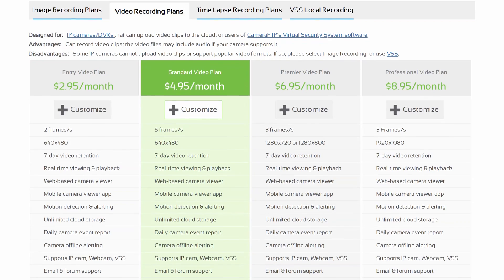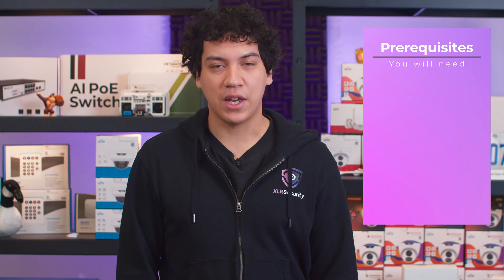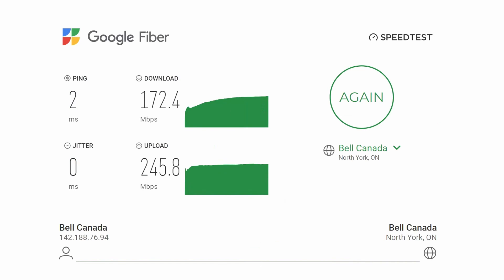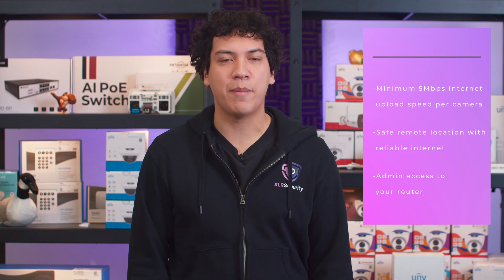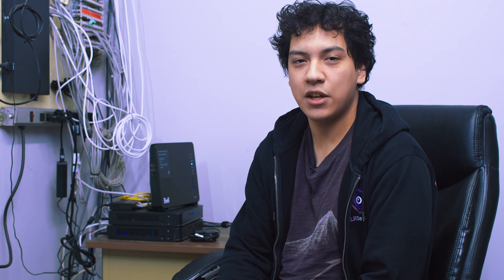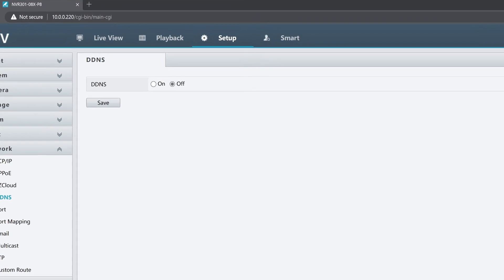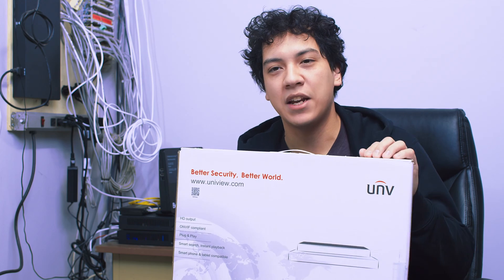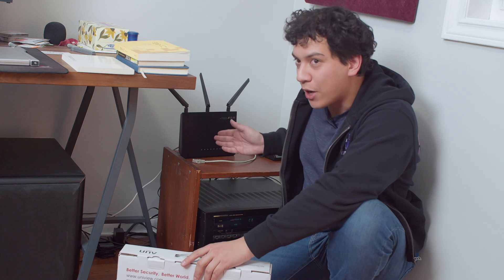Create your own NVR Cloud Backup (requires a bit of technical knowledge)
Looking for a way to backup your security camera footage to the cloud? We'll show you how to setup your own cloud server for $0 per month!

This method works with Uniview cameras, and it should also work with other brands such as Hikvision, Dahua, Lorex, Hanwha, etc. The concept is fully explained in the video and requires a few prerequisites such as:
1. Good internet (upload) speed, at least 5Mb/s per camera.
2. A trusted, remote location with reliable internet connection. Such as a friend’s or family’s house, cottage, or business.
3. The username and password for your router. Usually found on the back of the device.

*Timestamps*
0:00 - Why cloud storage is important
1:04 - Prerequisites
1:58 - Port forwarding and EZDDNS
3:28 - Setting up cloud server
5:51 - Live view and recording schedule
6:31 - How the backup works
8:31 - Final thoughts